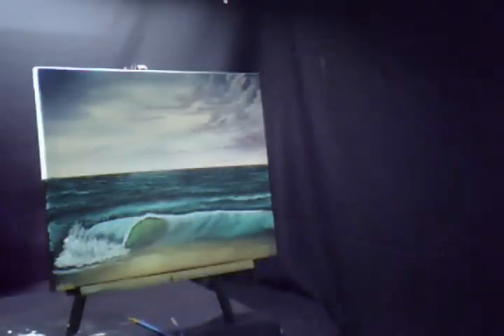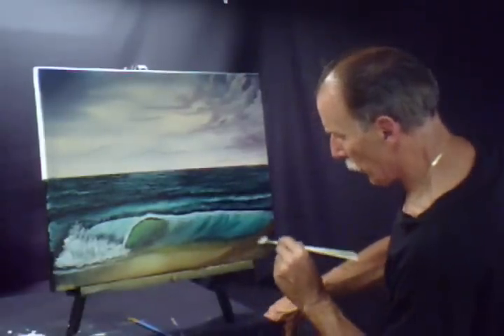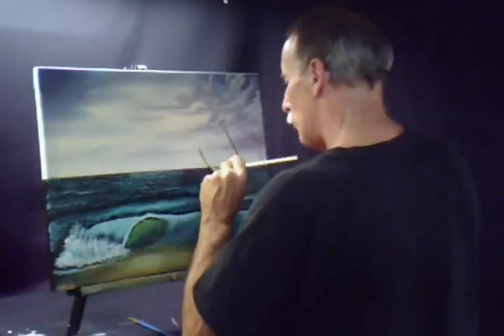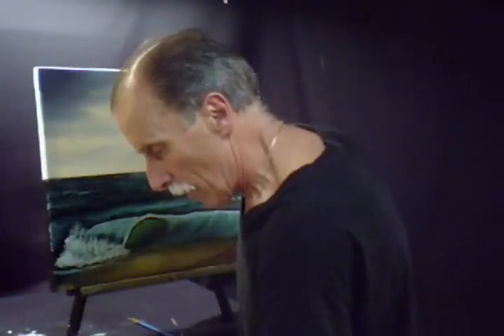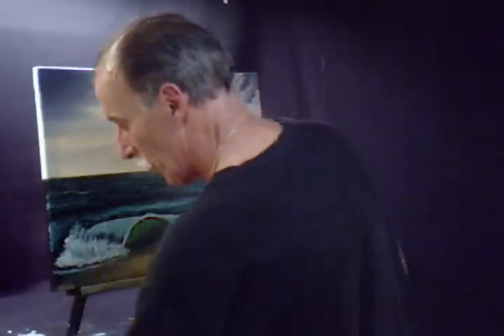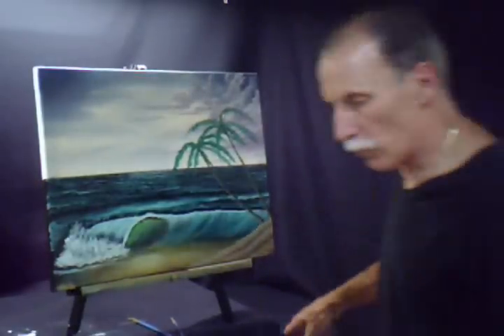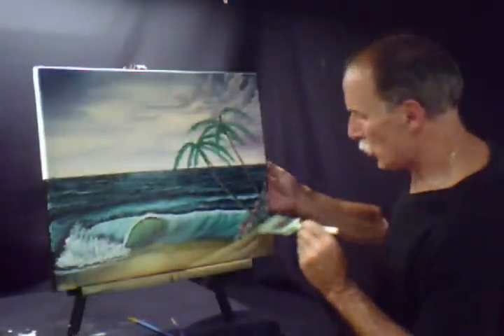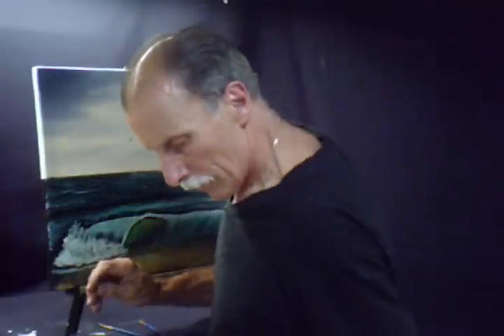Oil Painting Florida Ocean Wave,Palm Trees Beach and Flowers Volume 3 Lesson # 66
How to Oil Paint Wet on Wet Step by Step Instruction on Painting Florida Ocean Wave,Palm Trees, Beach,Flowers and Seagulls